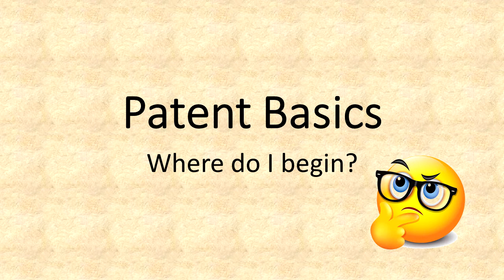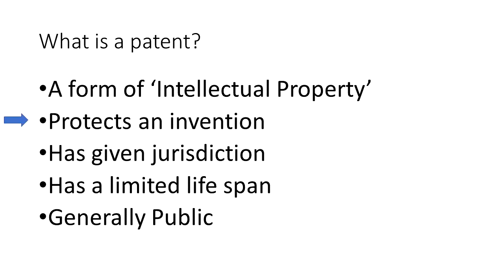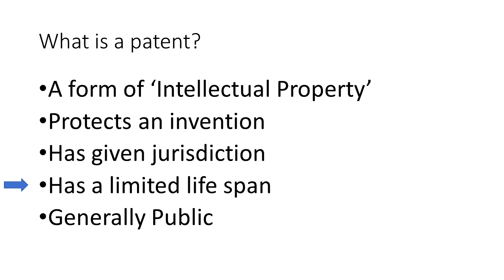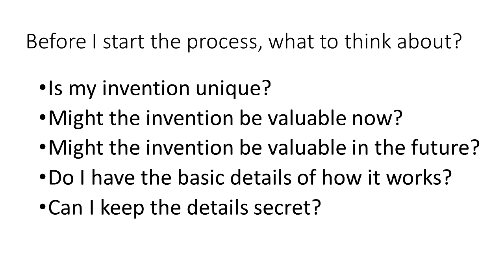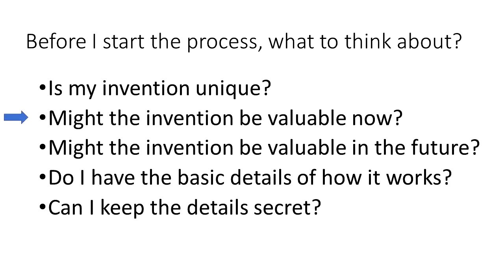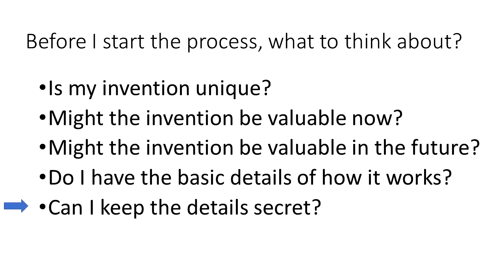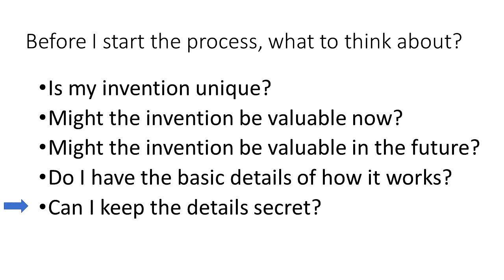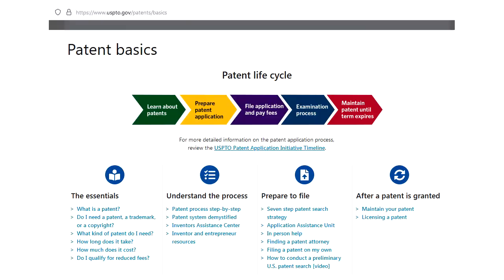Patent Basics: Where do I begin?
In this episode, we provide a (very) quick introduction to patents, and also show the US Patent Office basic information website.  Useful links are in the description: